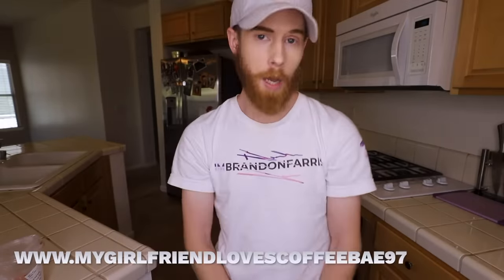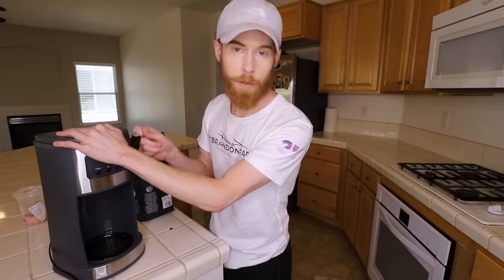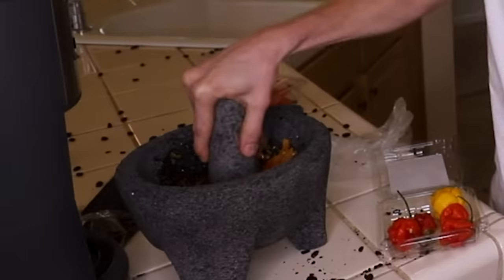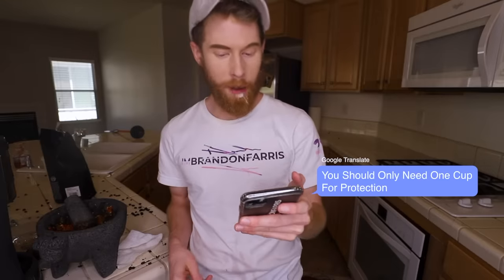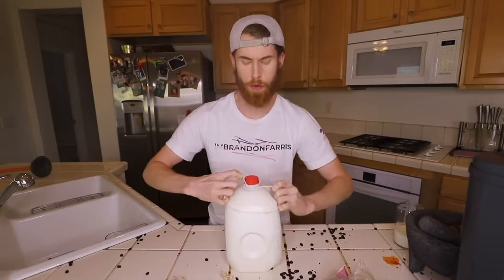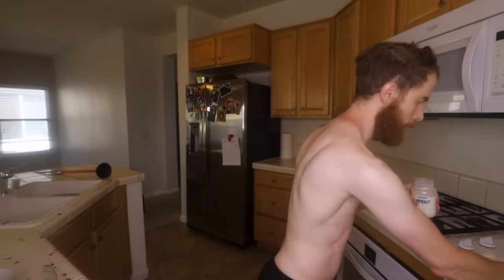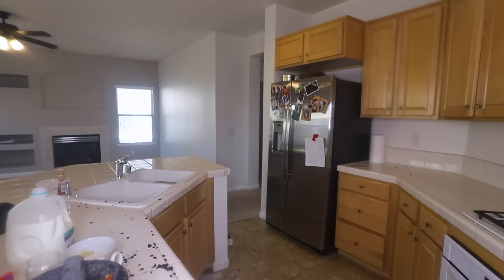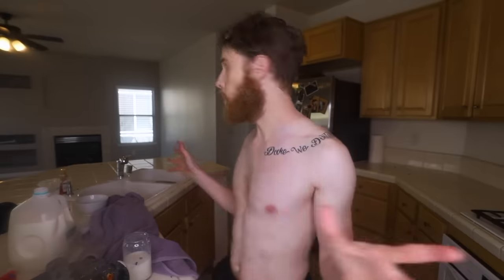Google Translate Makes Iced Coffee!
I'll be renovating the bathroom if you need me..